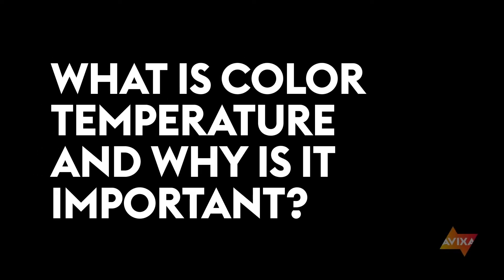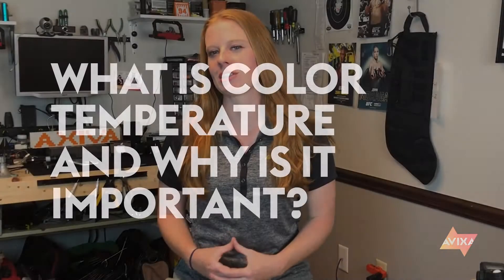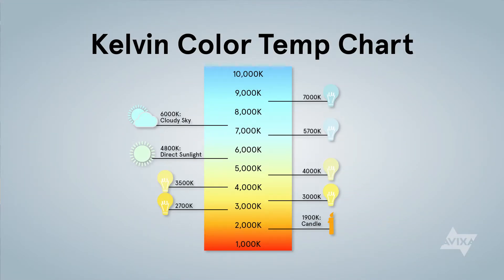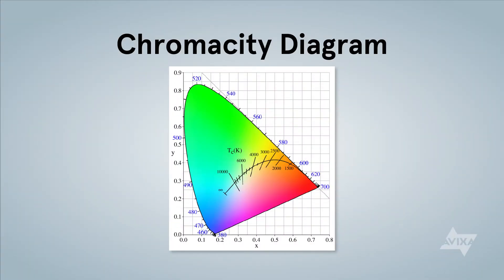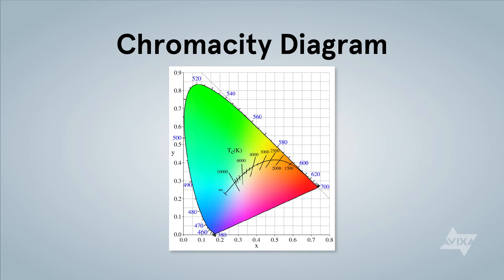What is Color Temperature | Learn with AVIXA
Join Chrissy Spurlock as she discusses the range in light and how color temperature impacts the quality of a video used in an AV environment.